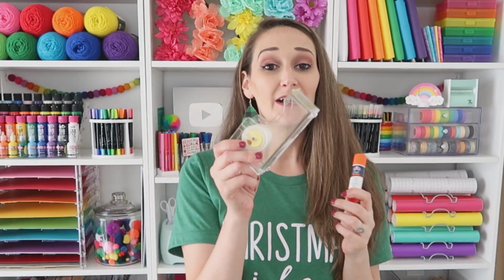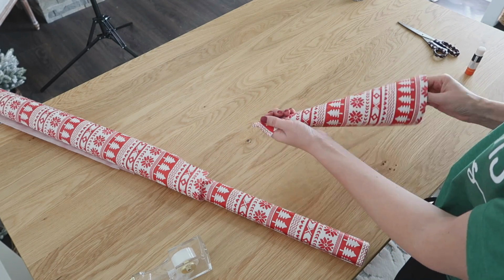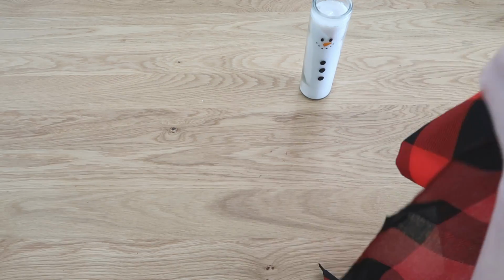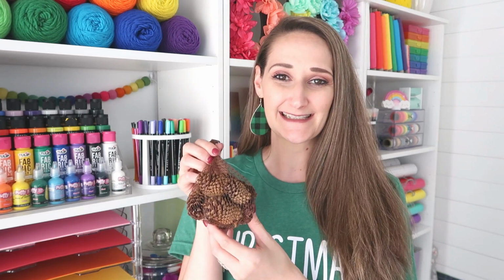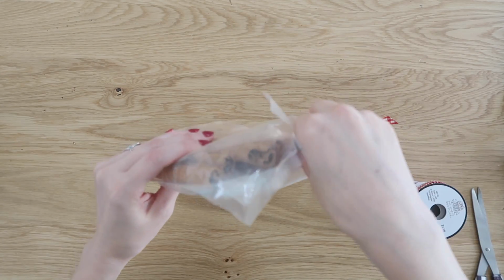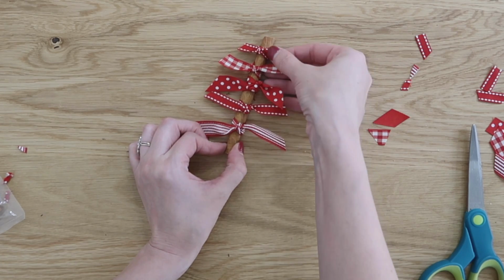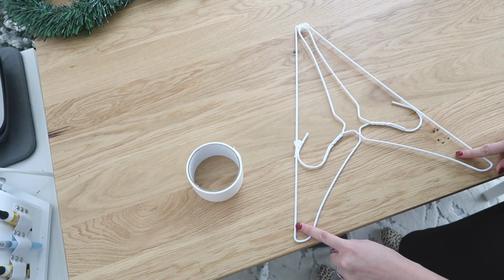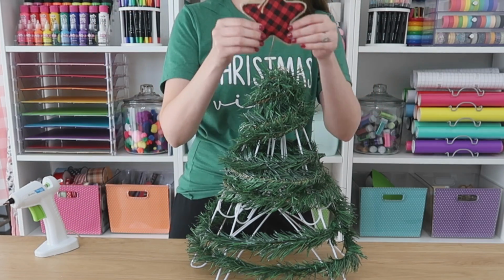5-Minute CHRISTMAS Home Decor 🎄 EASY & CHEAP Dollar Tree DIYs!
Create your own Christmas decor in just 5 minutes!  Affordable Dollar Tree Christmas DIYs even BUSY people can make!  From ornaments to Christmas trees, fun garland and an adorable snowman! Fast and cheap Christmas decor!